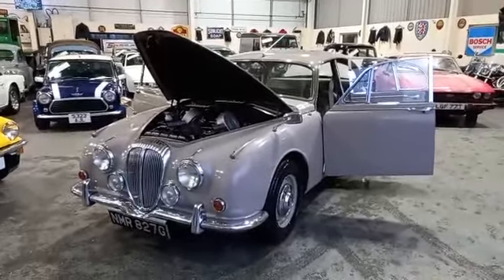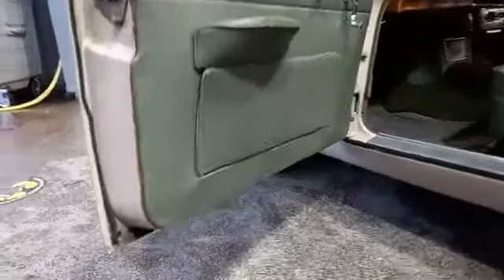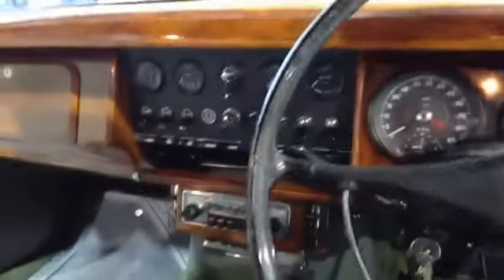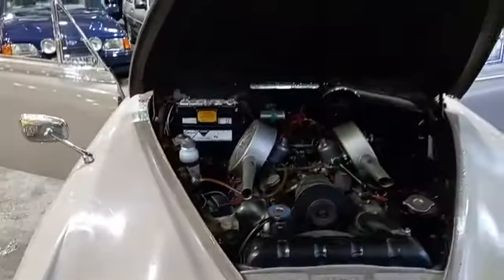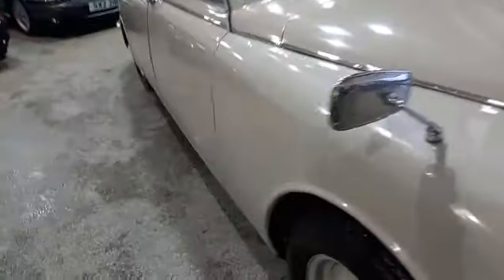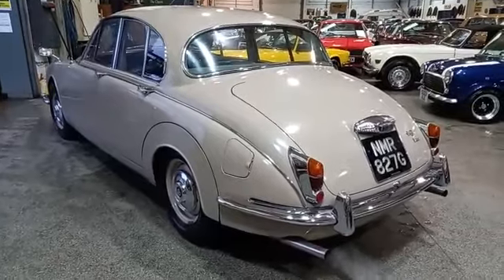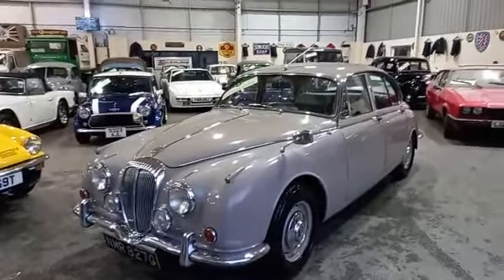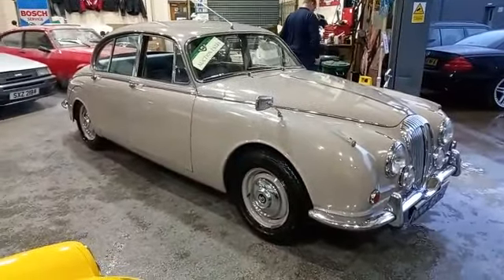1969 DAIMLER V8 250 | MATHEWSONS CLASSIC CARS | 17 & 18 MARCH 2023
1969 DAIMLER V8 250  | MATHEWSONS CLASSIC CARS | 17 & 18 MARCH 2023